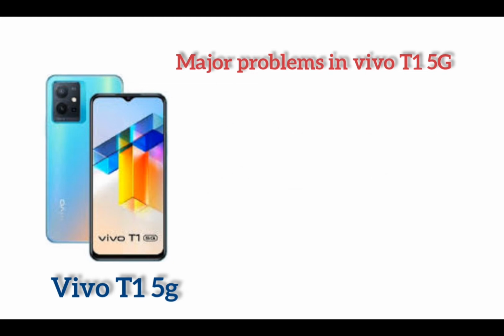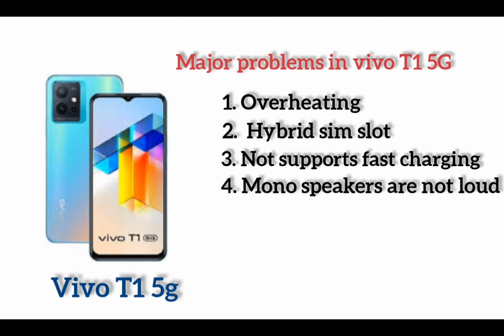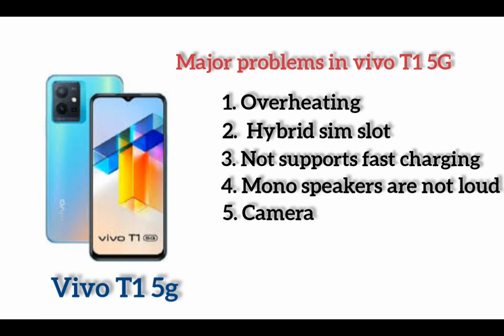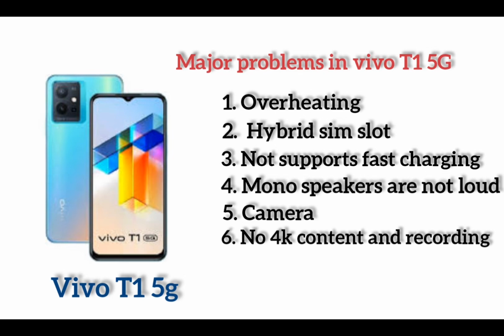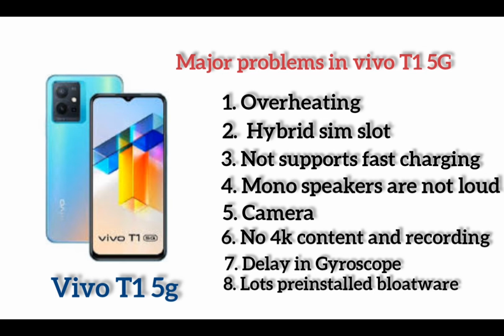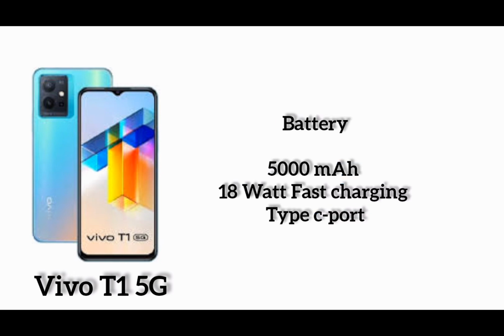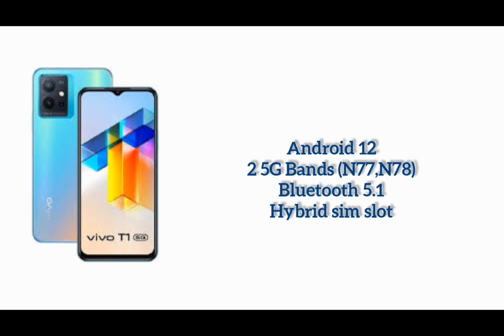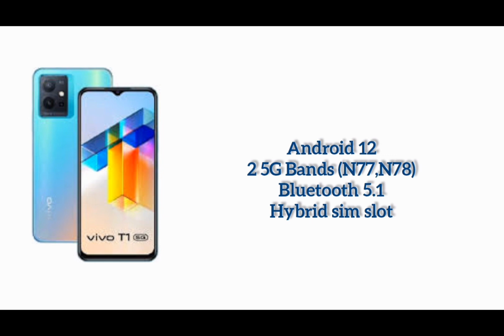Don't buy VIVO T1 5G before watching this video | Major problems in VIVO T1 5G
Best 5G phone under 15000,
Best Gaming phone under 15000,
vivo T1 5G unboxing,
vivo T1 5G review,
Vivo T1 5G Gaming performance,
 vivo t1 5g camera test,
pros and cons in vivo T1 5G,
 Best 5G midrange phone in 2022,
vivo T1 5G good or bad,
Major problems in VIVO T1 5G

OTHER PLATFORMS =

👉👉WE ALLOW MAKING REACTION VIDEOS, BUT THE VIDEO SOULD BE UNDER ( OVERPOWER BOOSS)